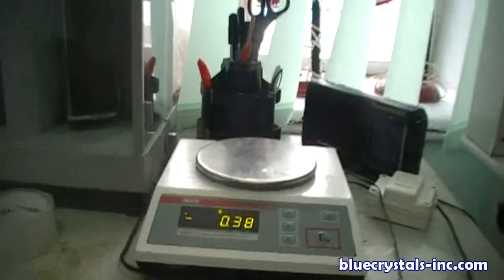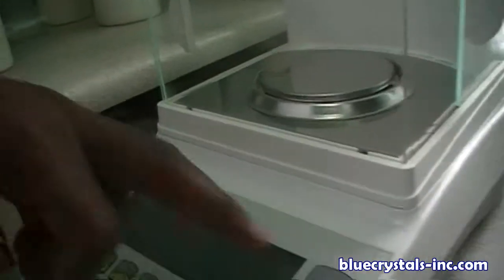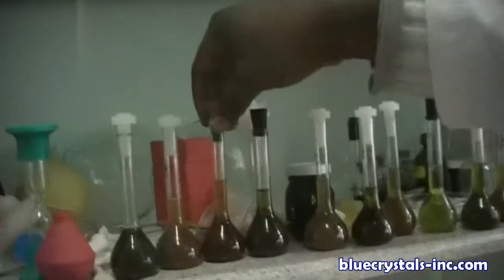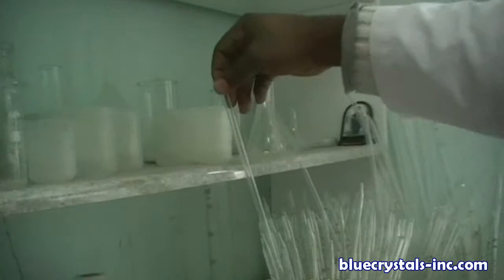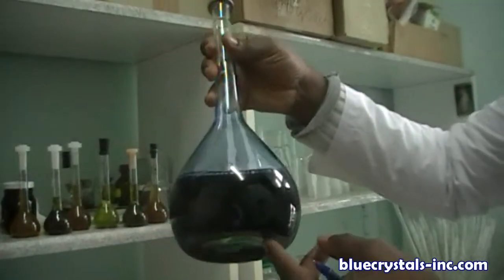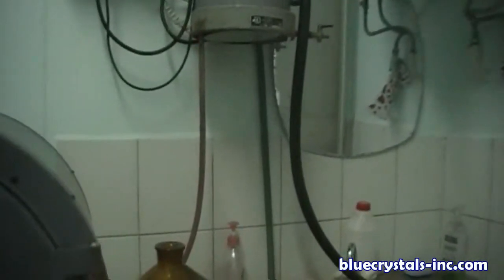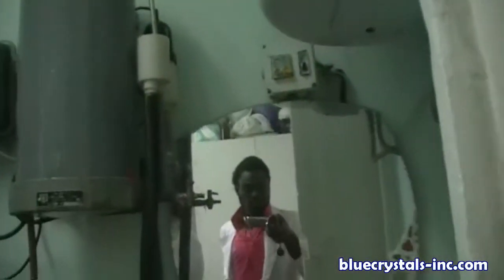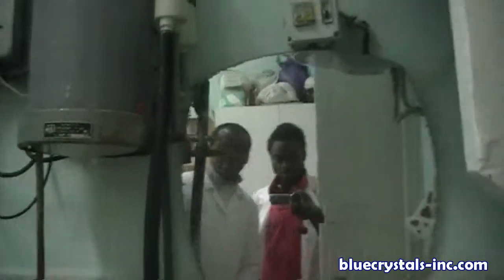Analytical Chemistry Laboratory